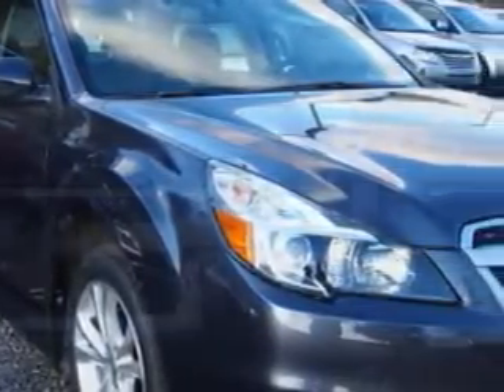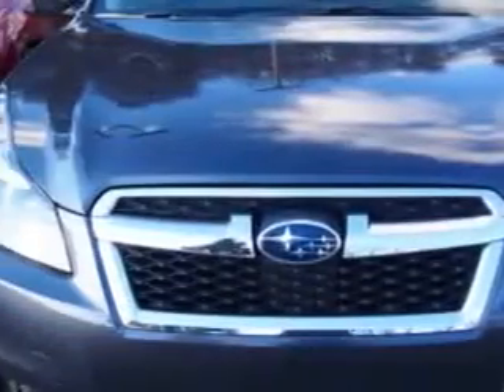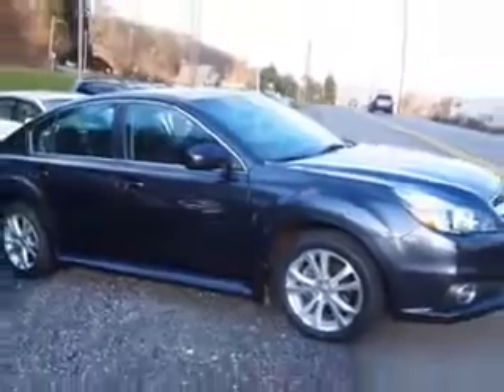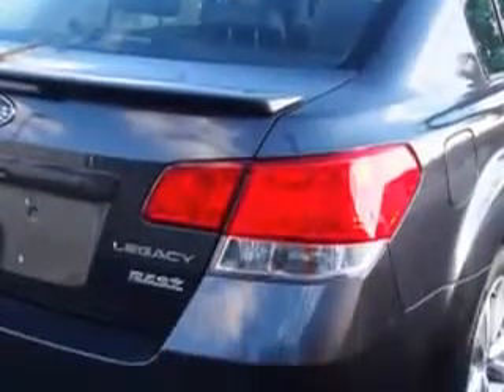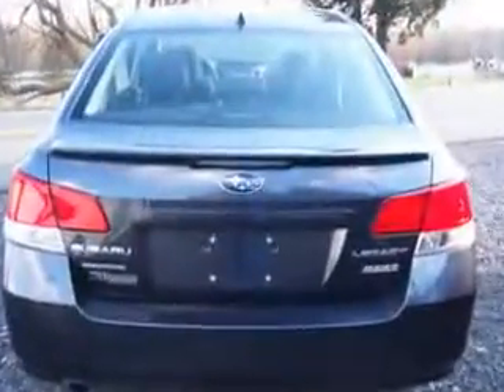2013 Subaru Legacy W & L Subaru Northumberland, PA 17857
Subaru Legacy Check out this  Graphite Gray Metallic   Subaru Legacy Sedan AWD, equipped with a 4 Cylinder engine and an automatic transmission.
MILES: 31,285
VIN:4S3BMBP6XD3014432